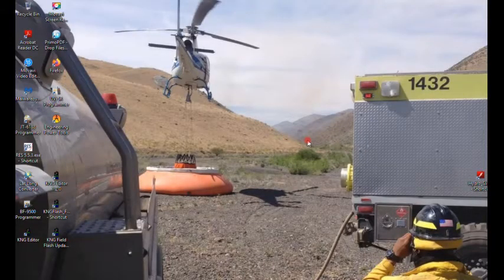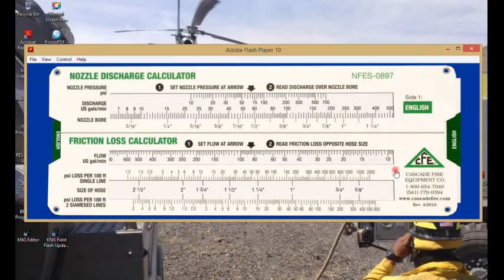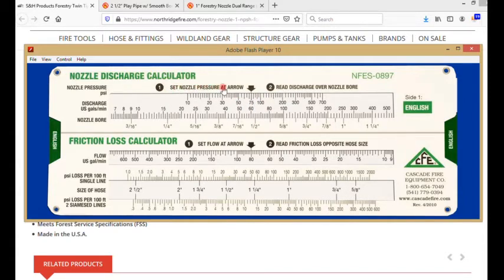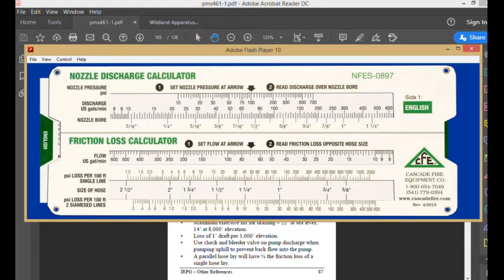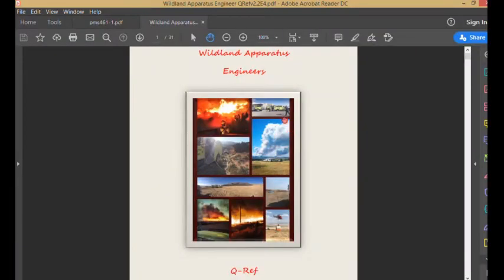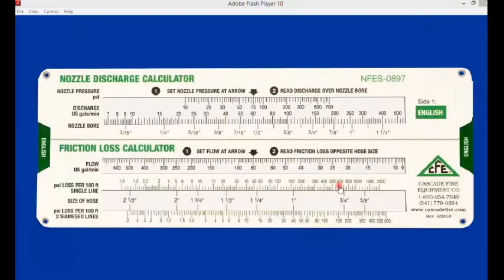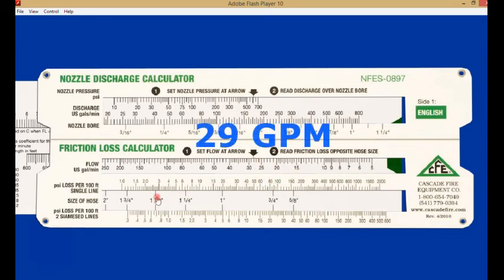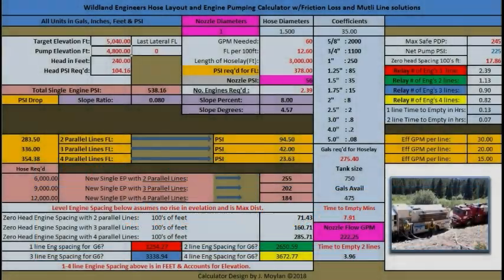Cascade Fire Slide Rule How to, including Combination Nozzles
Remake of the original Videos on How to use the Cascade Fire Slide Rule. Covering basic to advanced on the trick i use that enables me to use it with combination nozzles.